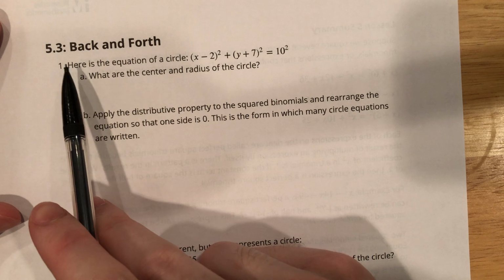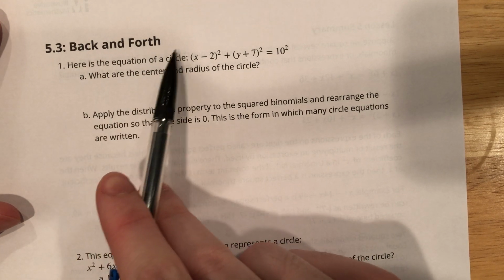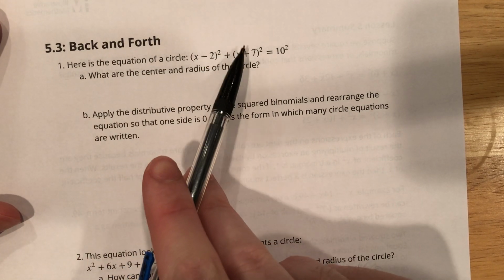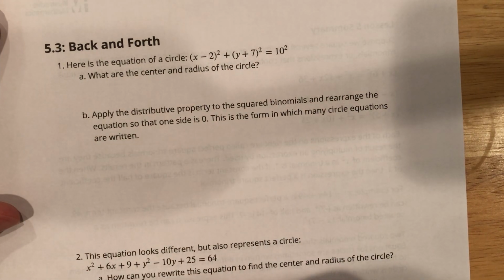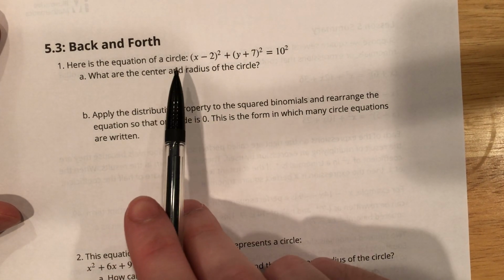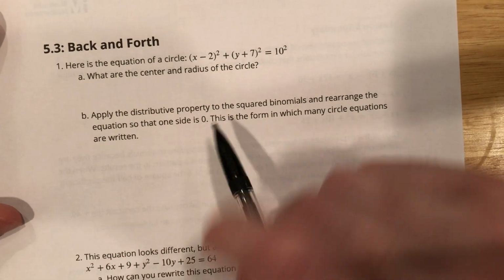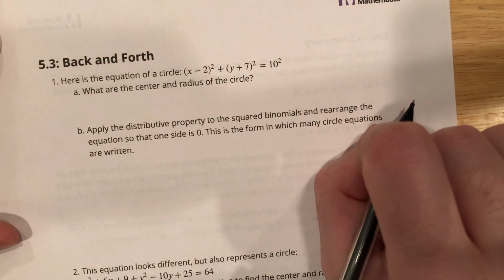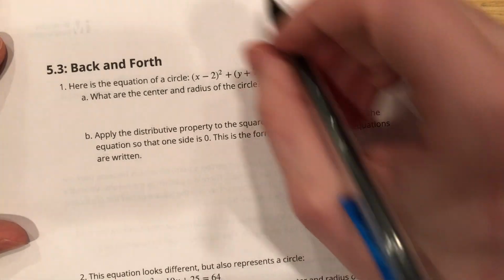5.3 - Back and Forth